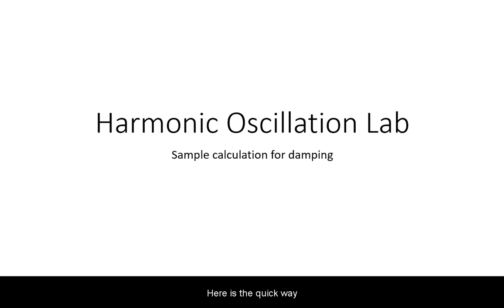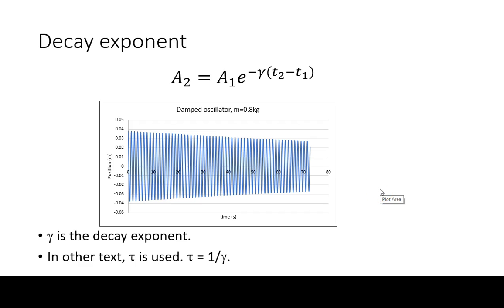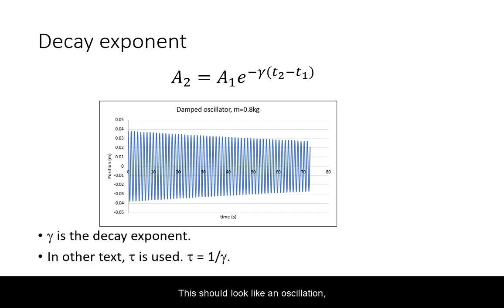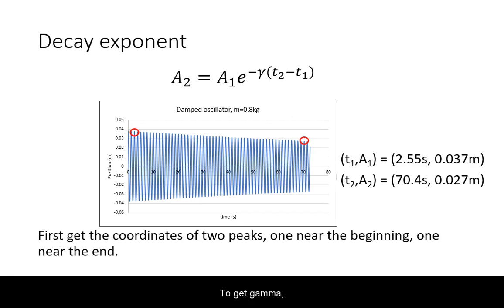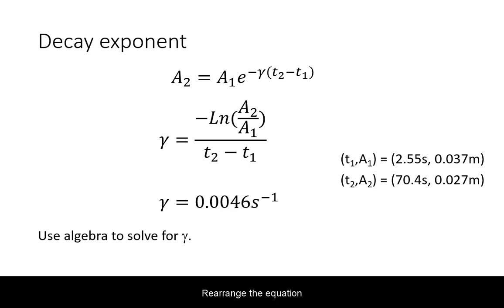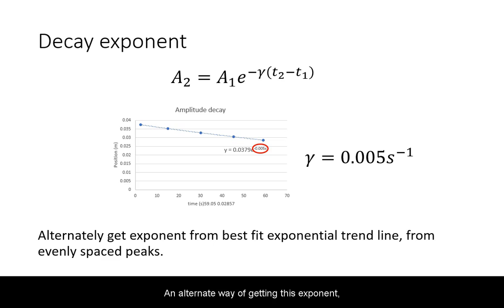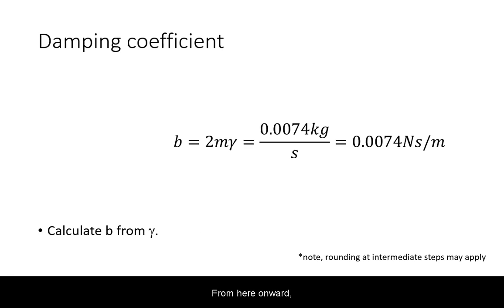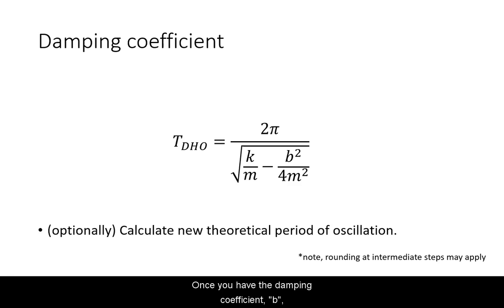Harmonic Oscillation lab: Calculating the Damping Coefficient